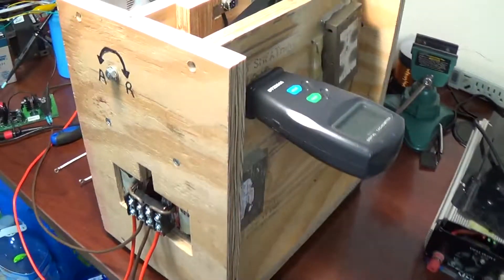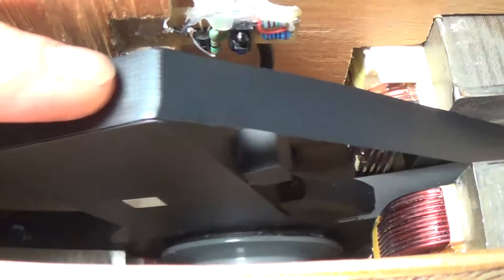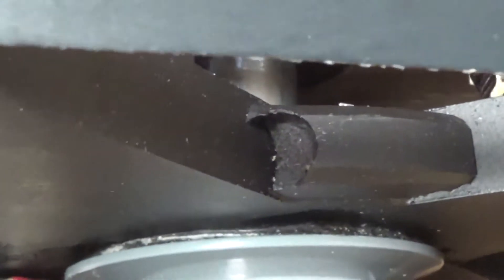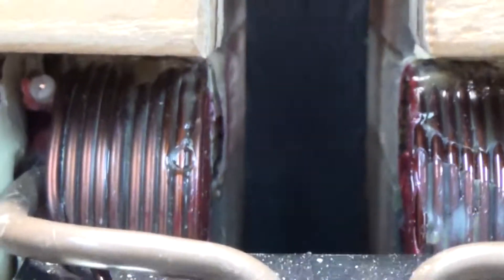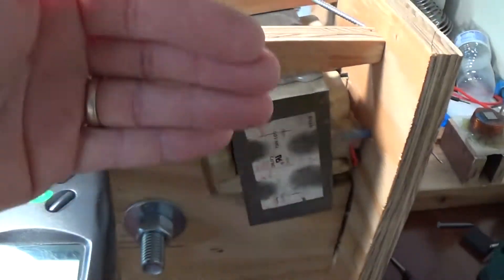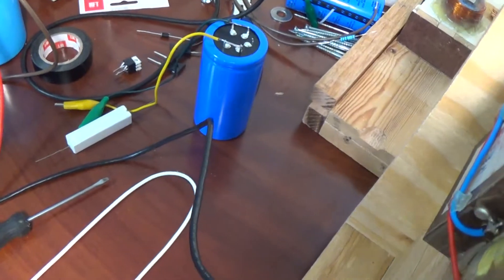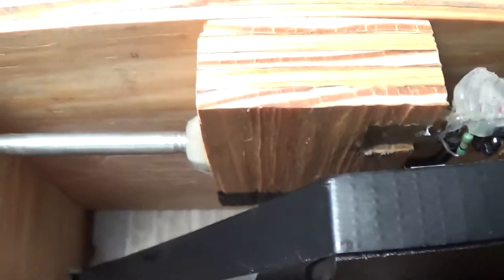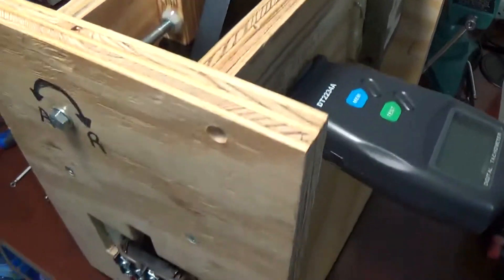Bucking Field Reluctance Motor v.2 Design by gotoluc